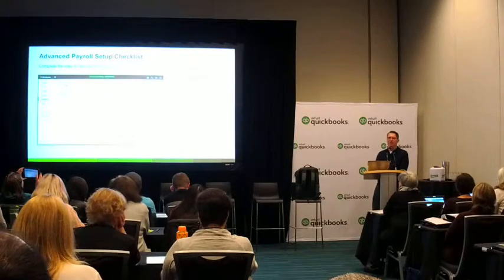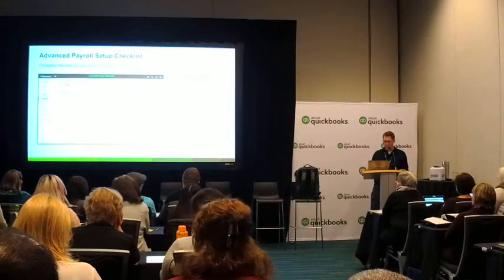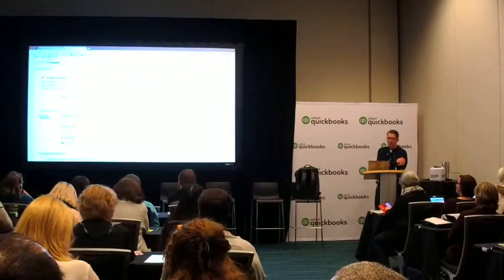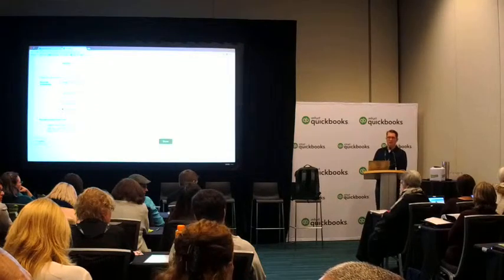Take 2 what is Quickbooks advanced payroll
Know more about Quickbooks advanced payroll.